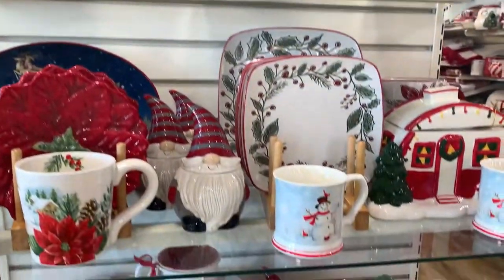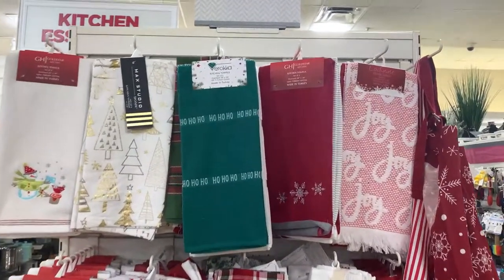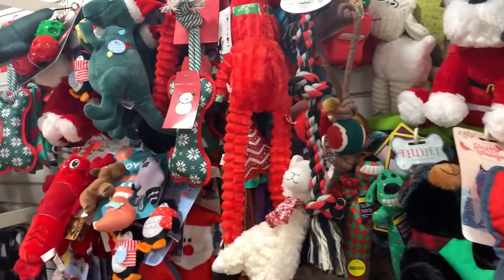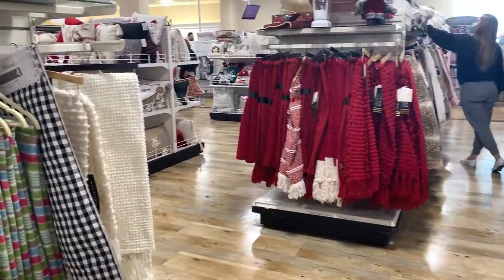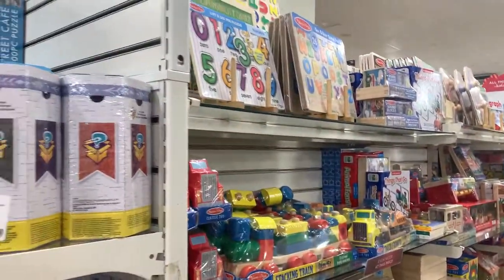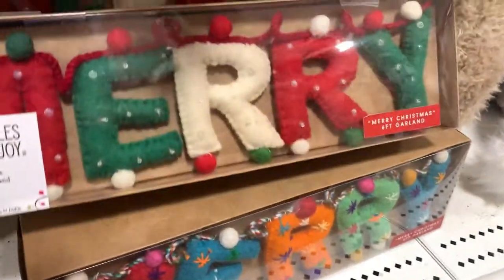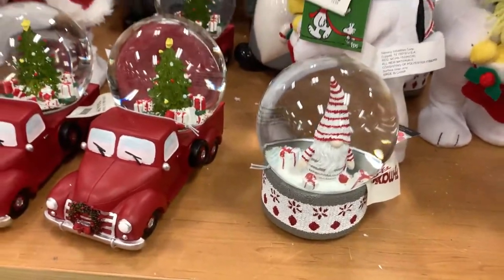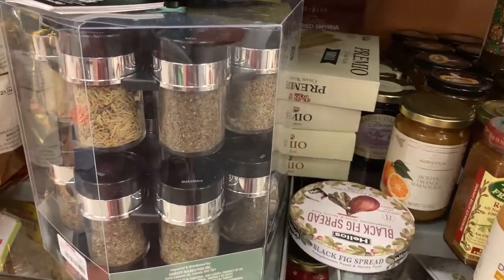HOME GOODS | TJ MAXX | CHRISTMAS SHOP WITH ME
Hi friends! Thanks for hangin out with me today! This is part 2 of our Christmas shopping extravaganza! Today we go to Home Goods and TJ Maxx to see what Christmas treasures we can find! Come shop with me while I buy things that i do not need lol.

We are the Pasciolla family! Our journey to parenthood was not an easy one at all. Brooklyn was conceived using fertility treatments and Brayden was conceived naturally but after 2 devastating miscarriages. Brayden was also born at 33 weeks so we are navigating the new world of life with a preemie and a 3 year old toddler.

We will do or best to reply to them.

Thank you for stopping by and showing your support! We really appreciate it!